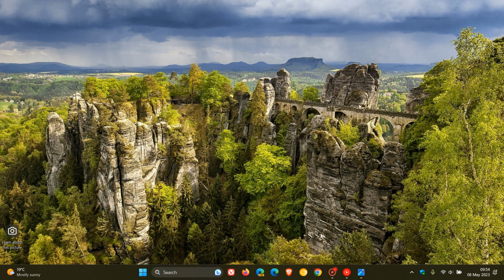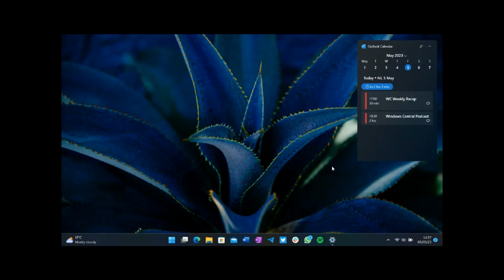Microsoft plans to add a highly requested feature to Windows 11 Widgets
According to Windows Central Microsoft is working on allowing Windows users to pin widgets on the Desktop, a feature that was last seen in Windows 7.